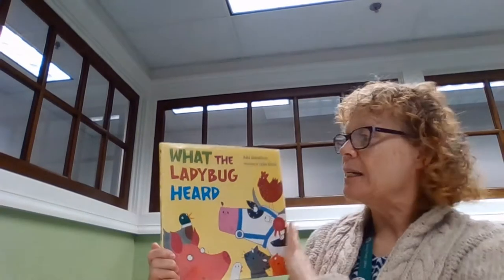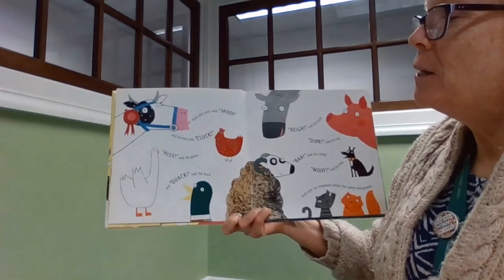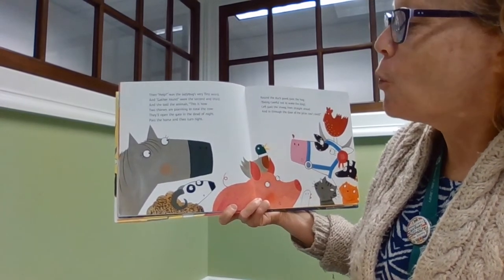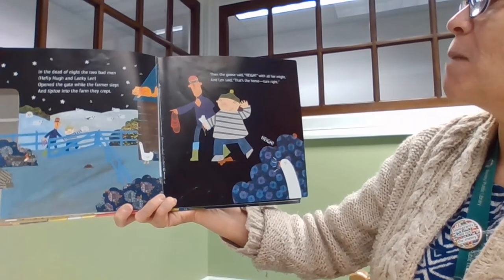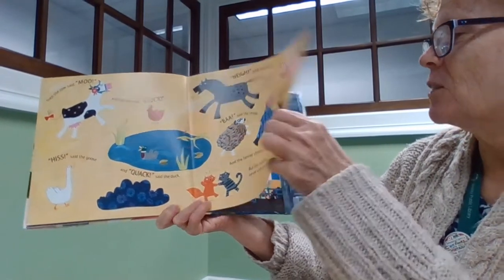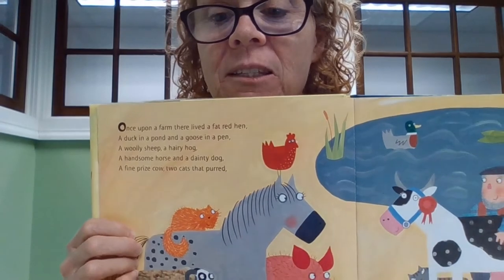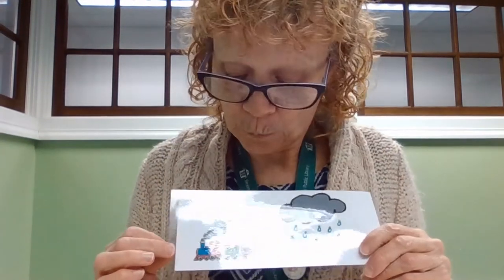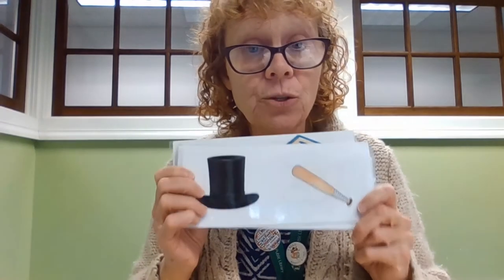Kindergarten Superstars Week 5